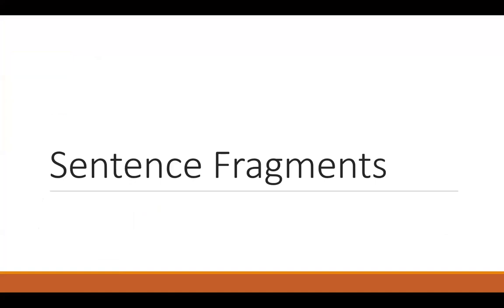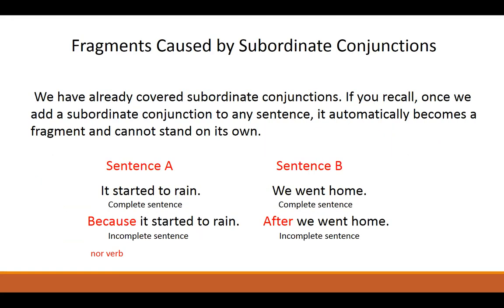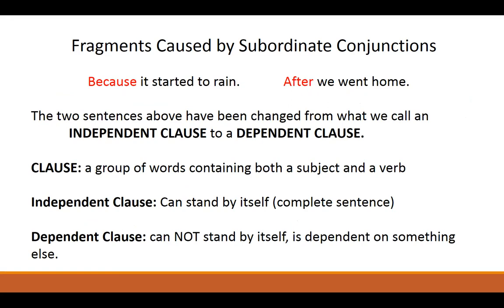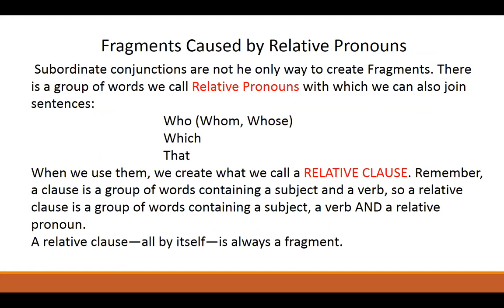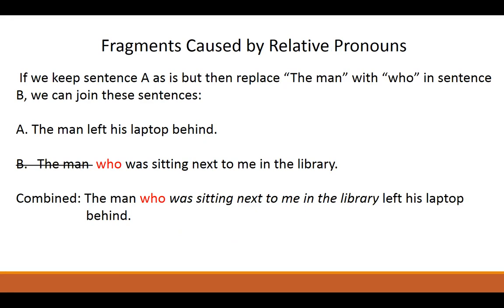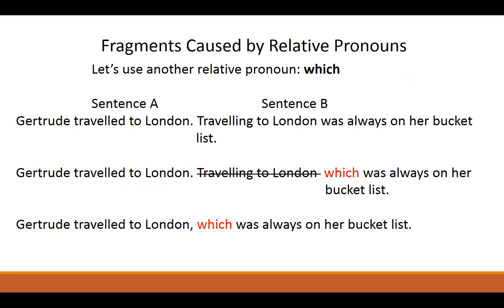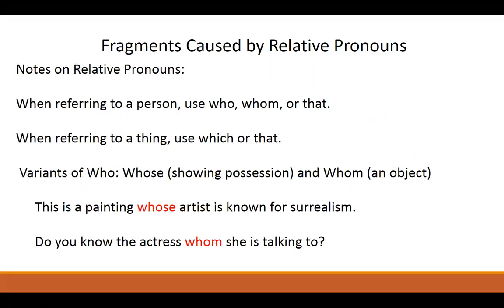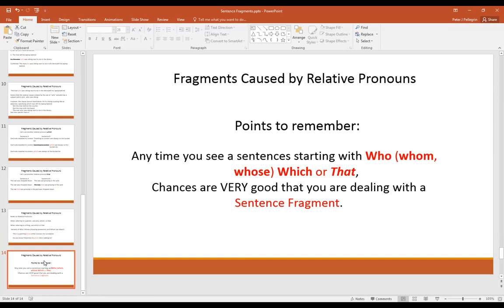Fragments: Relative Clauses and Subordinate Conjunctions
This video covers Subordinate Conjunctions and Relative Pronouns, how they can create Sentence Fragments, and how we can fix those Sentence Fragments.